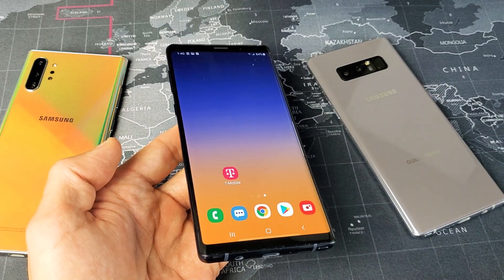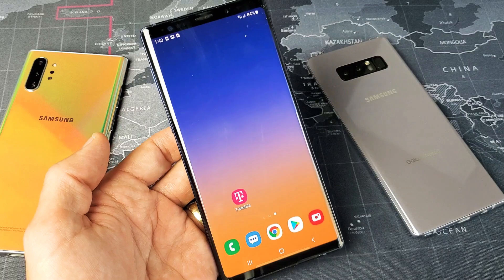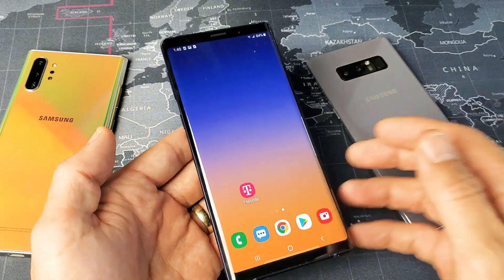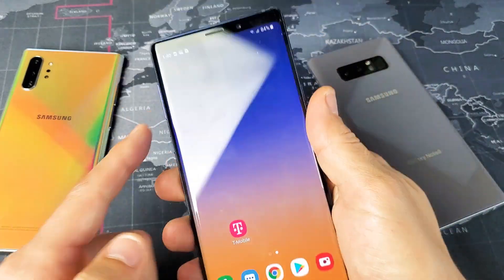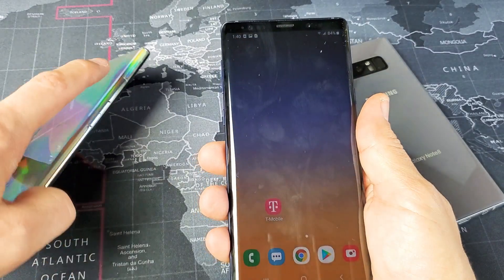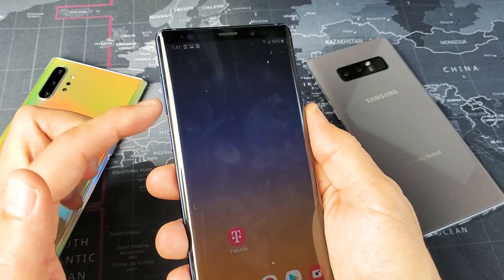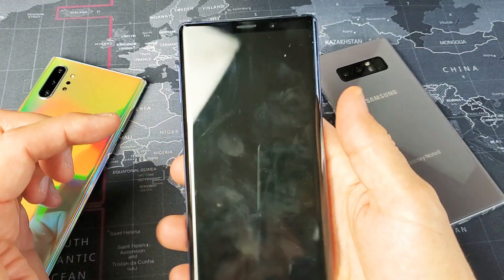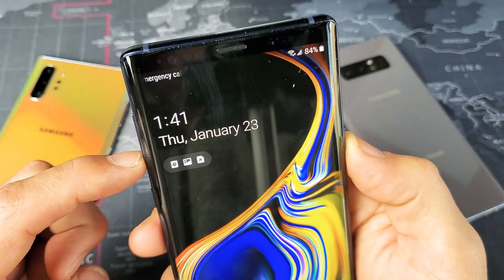How to Turn Screenshot Click Sound On/Off on Samsung Galaxy Note 8, 9, 10, 10 Plus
I show you how to turn the screenshot click sound on and off on the Samsung Galaxy Note 8, 9, 10 and 10 Plus. Hope this helps.